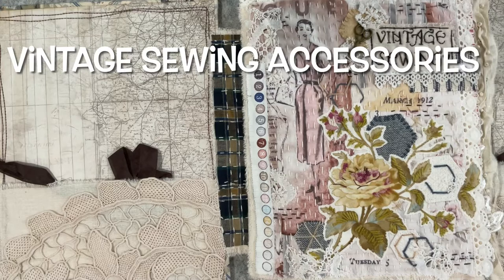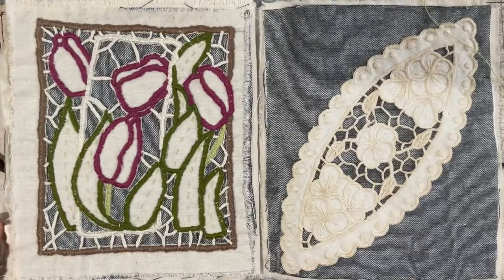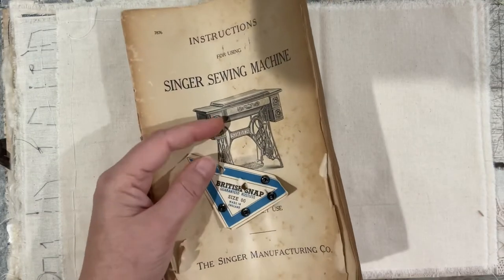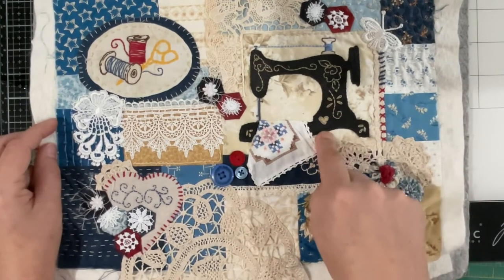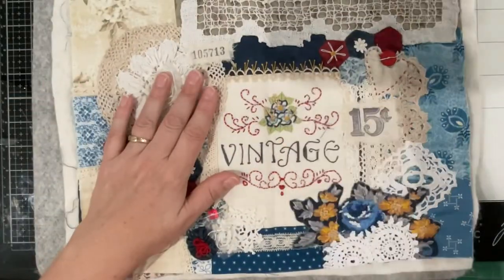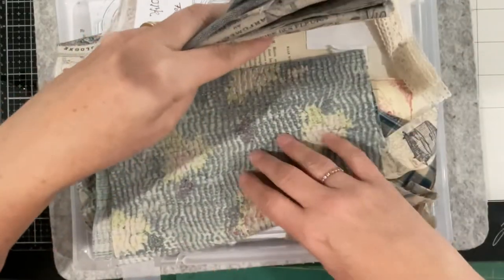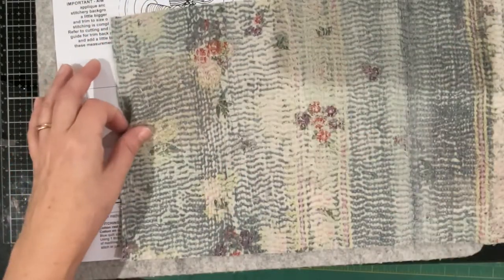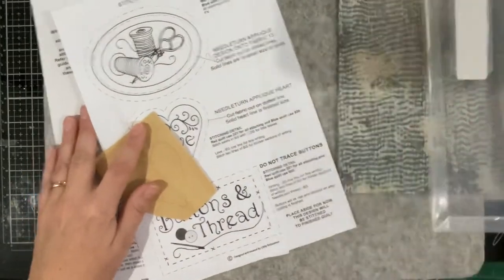Part 8 Vintage sewing techniques feat… Tim Holtz fabric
Part  8 Welcome to my series hosted by Susanna from VINTAGE BLEND STUDIO.

The patterns are available on her Etsy store, and a prompt is released by Susanna on a Tuesday at the beginning of each month.

I will be making a journal and will be playing with Tim Holtz fabric from the Eclectic Elements Memonanda Vogue.

This is the playlist of video showcasing journals using the Tim Holtz fabric and paper.

I also refer to the book.. TEXTILES TRANSFORMED by Mandy Pattullo

And the piece of blue  kantha quilt is from
Lisa Mattock. Forage

The Cross stitch birds can be found at Paper Daisy Journals on Etsy.